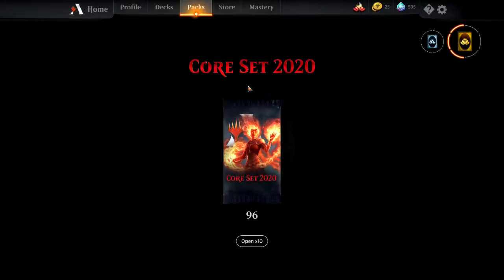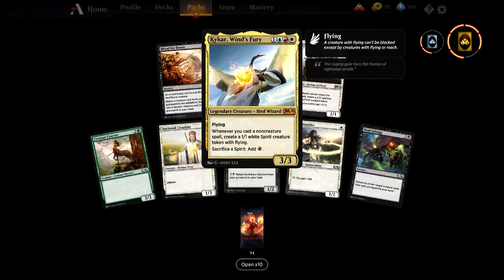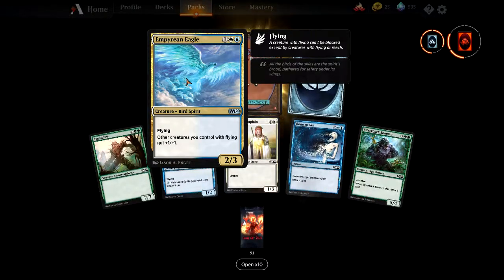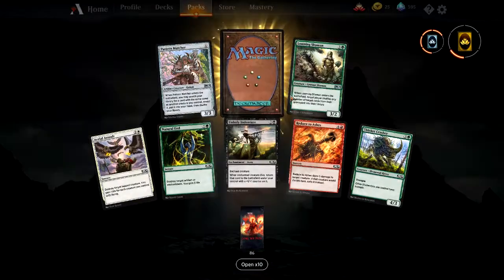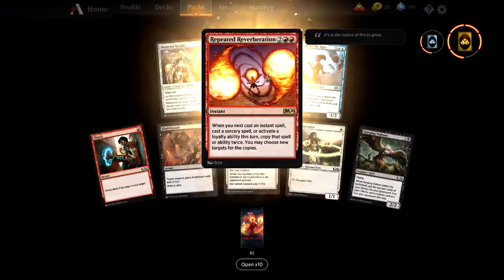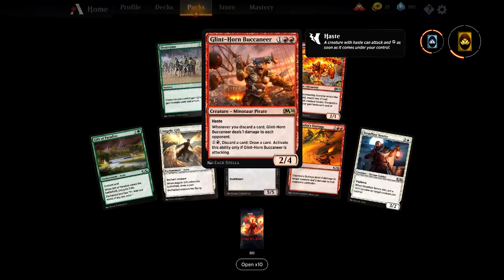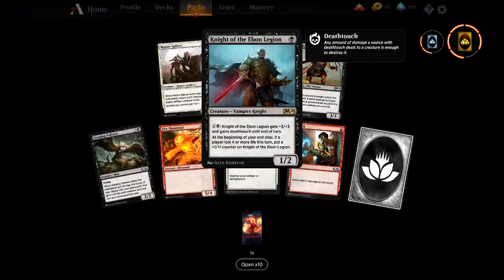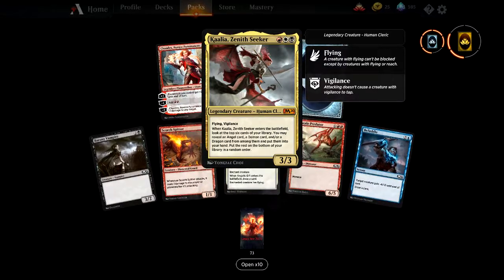MTG Arena: E17 - TIME TO OPEN 110 PACKS FOR M20! (pt2)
Magic: The Gathering Arena Beta brings the legendary strategy card game to life on PC. The game that started it all remains unmatched in depth, cards, and competition.

[copy/import]
Pack Opening Only

NemGo proudly hosts a bunch of Patron Servers for all our gaming needs.
Pledge now to Join-Us! and you will also really help me out.